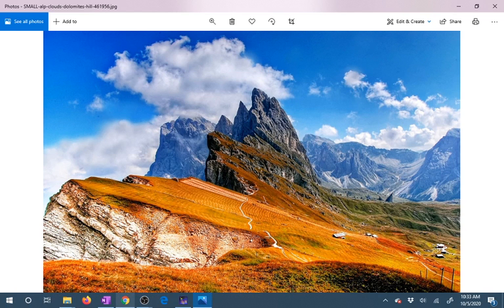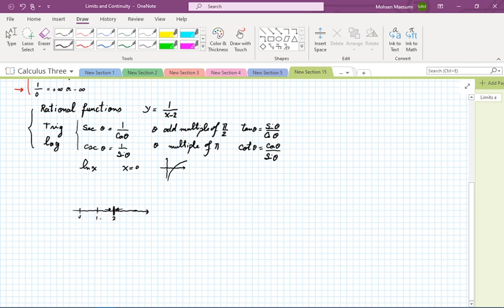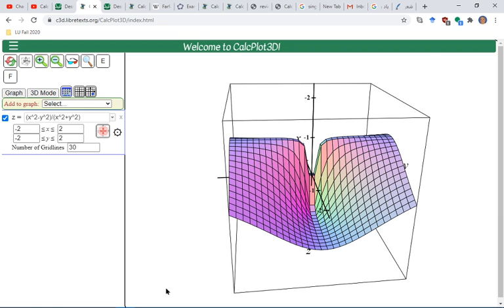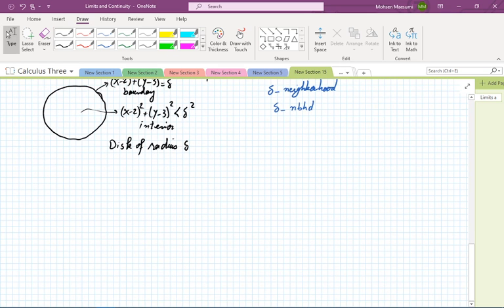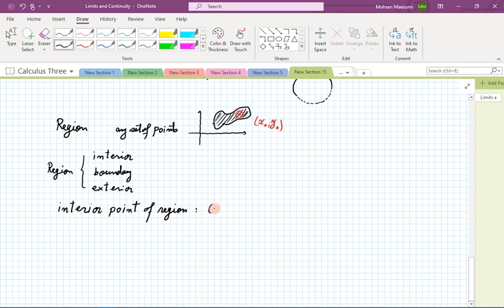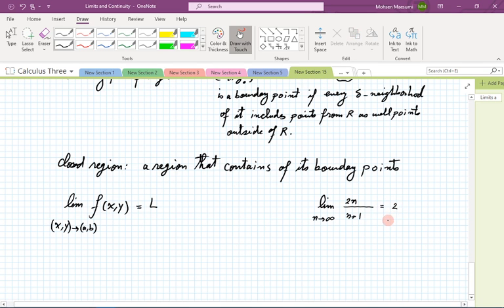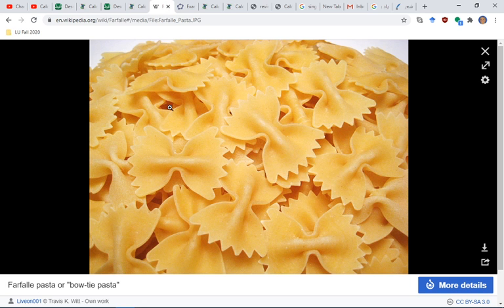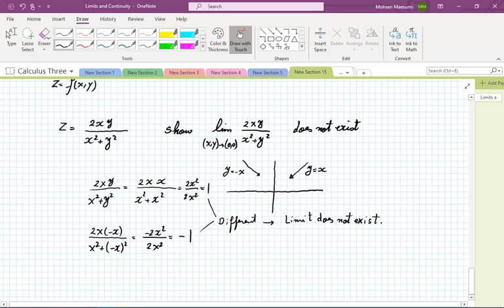Calculus III, Lecture 4b- Limits and continuity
Sources of discontinuity, rational functions in higher dimensions, limit in calculus 1, delta-neighborhood, interval, open disk, region, interior, boundary exterior, definition of limit, example of functions with no limit